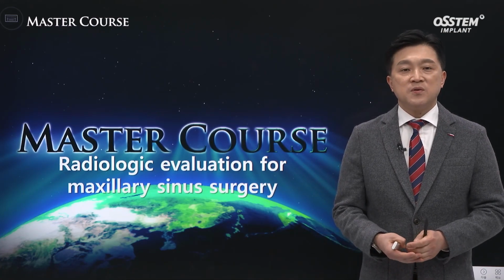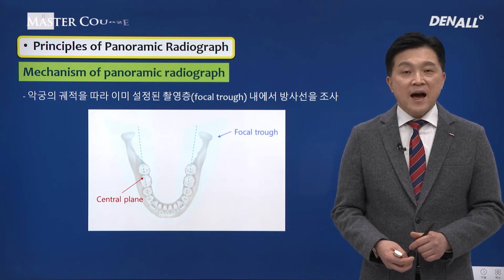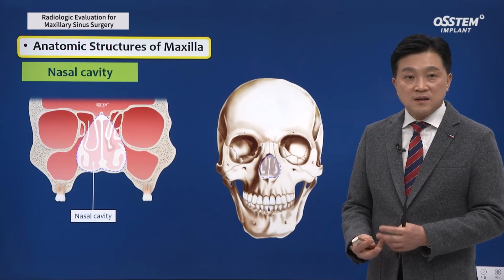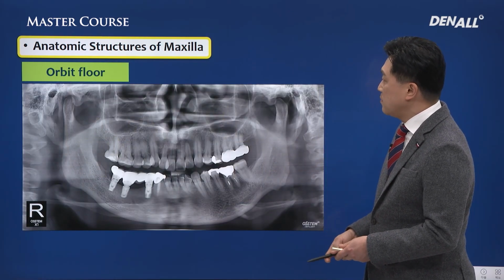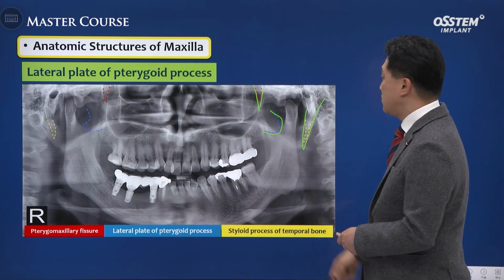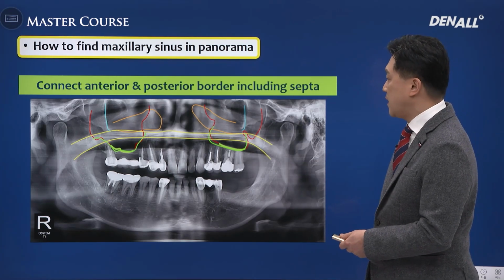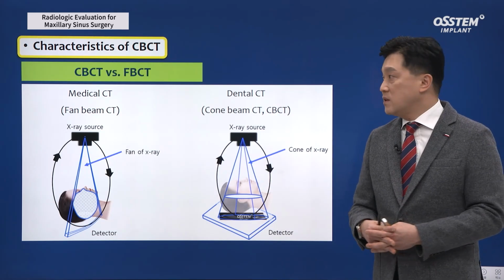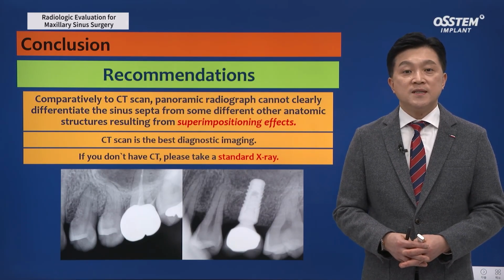Radiologic Evaluation for Maxillary Sinus Surgery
Master Course - SURGERY

[TimeLine]
0) INTRO [00:00]
1) Panoramic Radiograph [00:40]
2) Computed Tomography (CBCT) [14:41]
3) Conclusion [16:50]